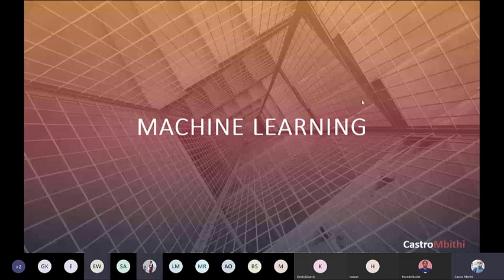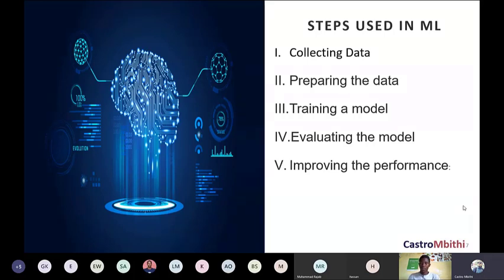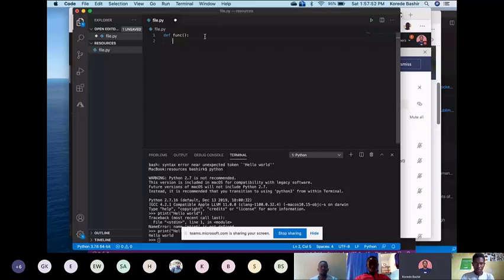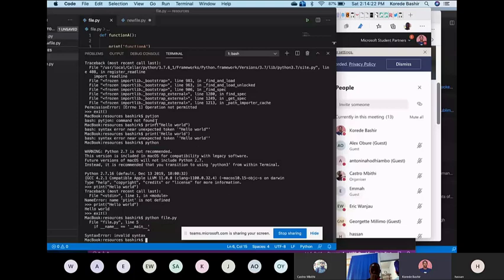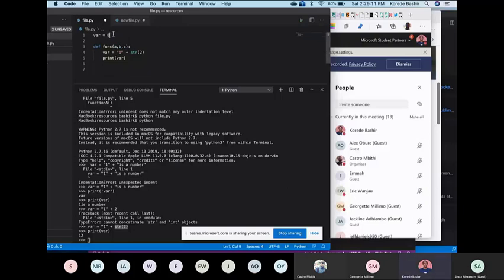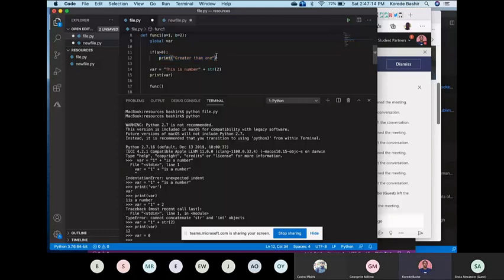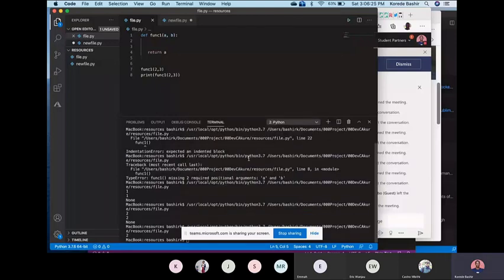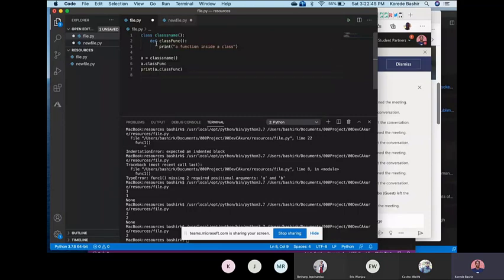Machine Learning with Python I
Here is to the Machine Learning (ML) lovers and enthusiasts, this is part one of a series of ML with Python events, this video will start with basic ML concepts by our very own Castro Mbithi, MSP Kibabii University and Python Programming basics by Korede Bashir, a Gold MSP.